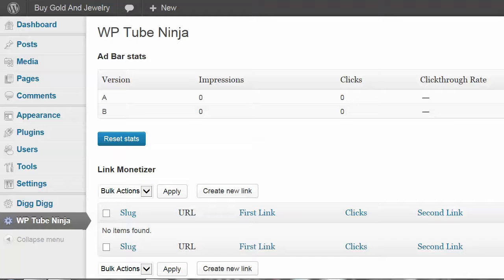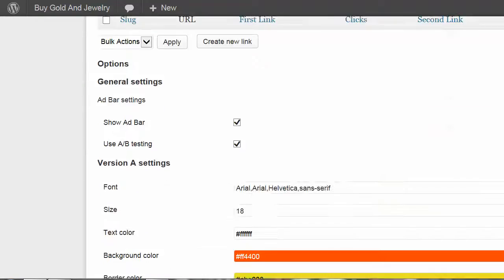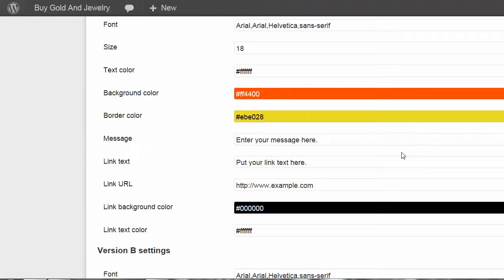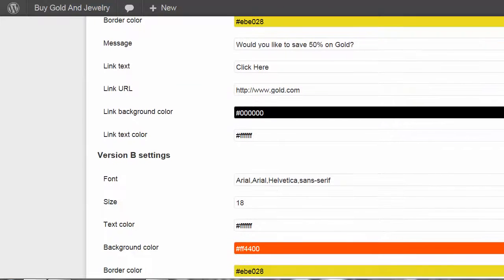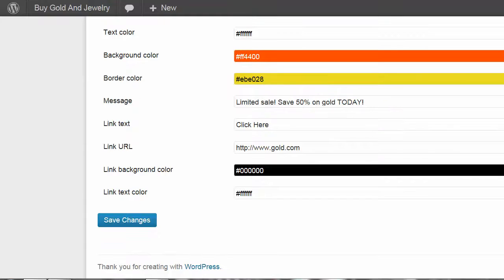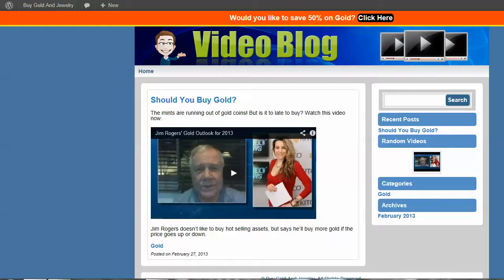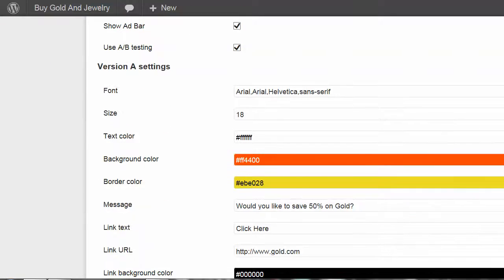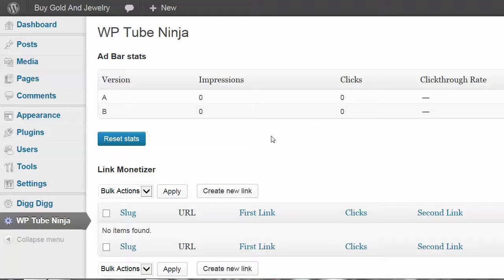5 How To Use The Ad Bar